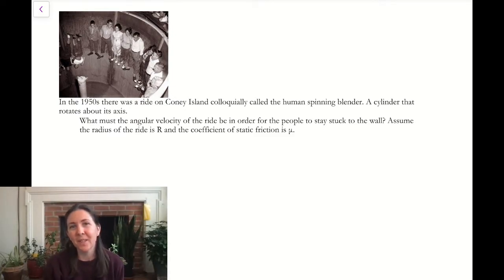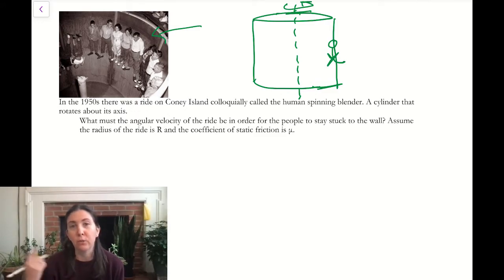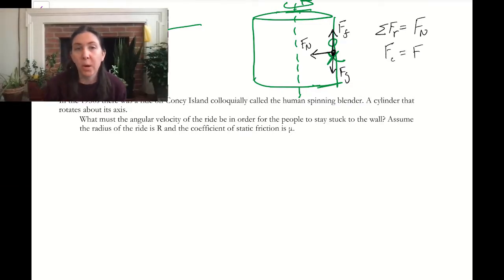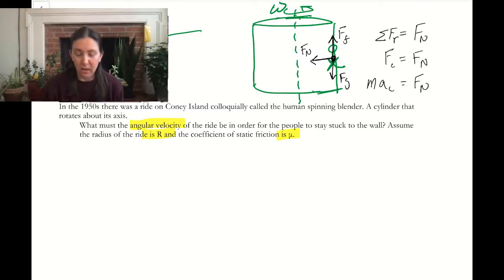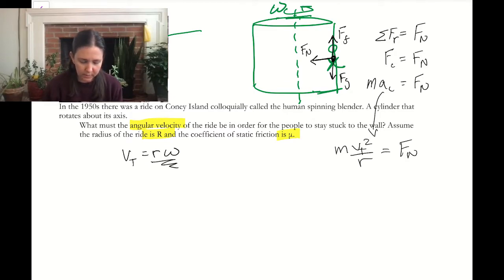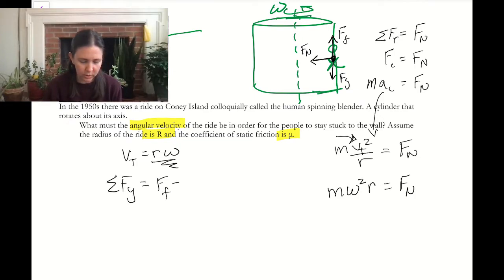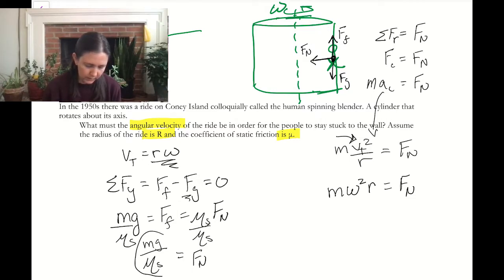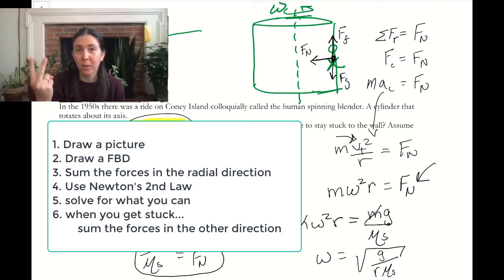UCM examples-rotating Carnival ride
DrP goes through the example of the ride where the floor drops out and the people are stuck to the wall